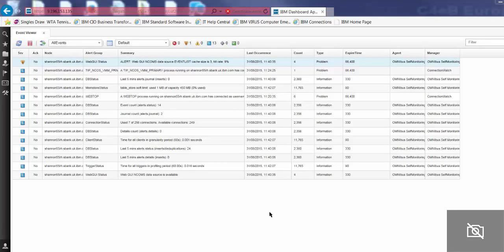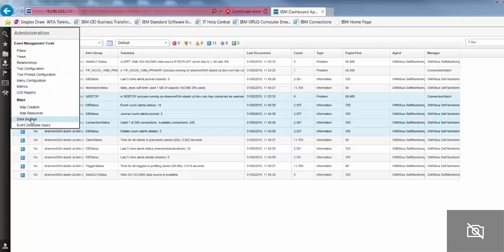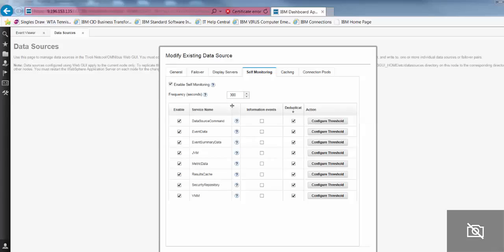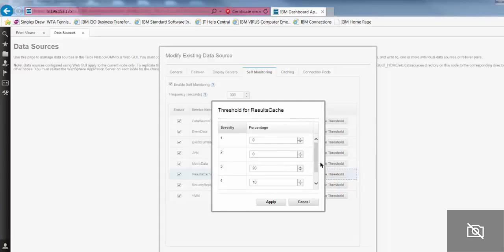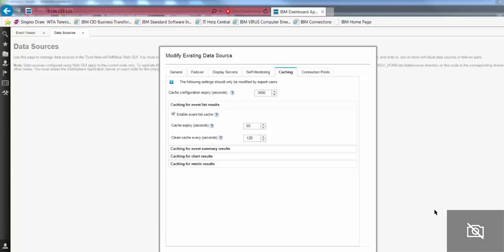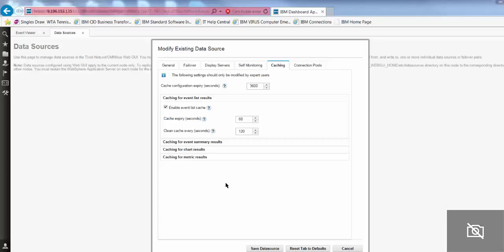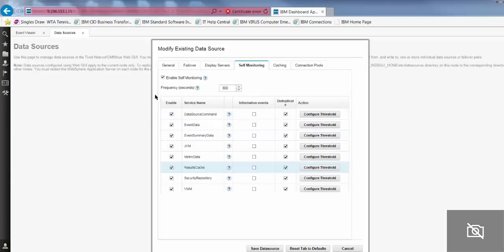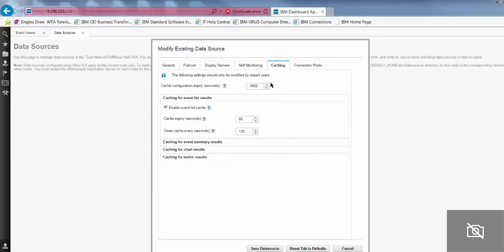ALERT events reporting low cache hit rate